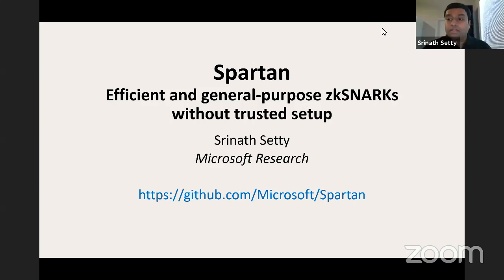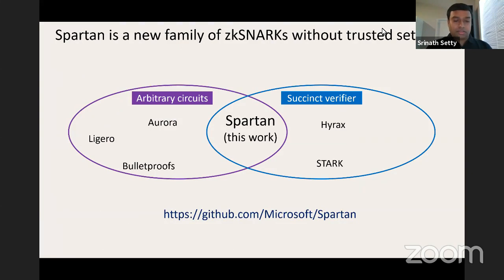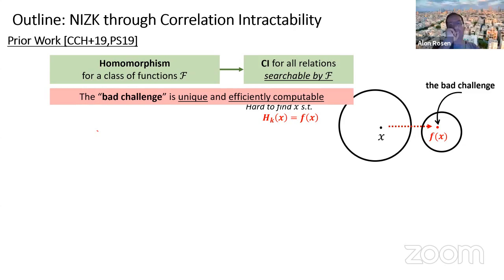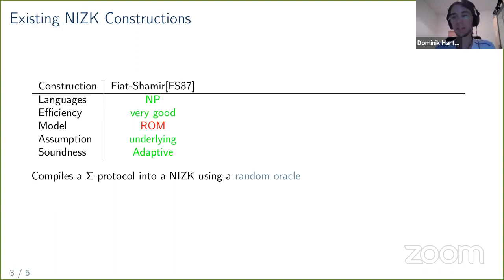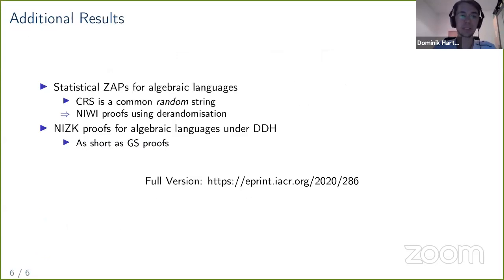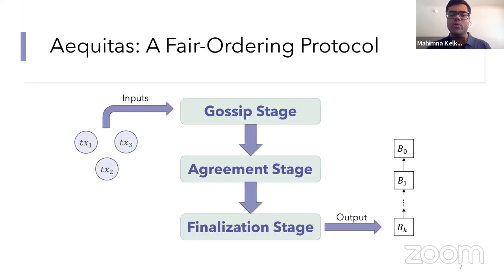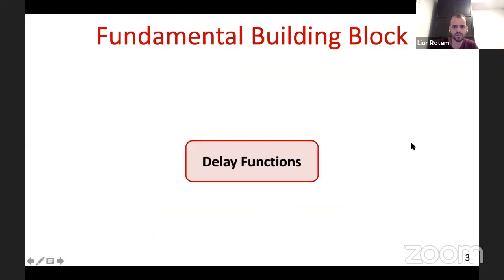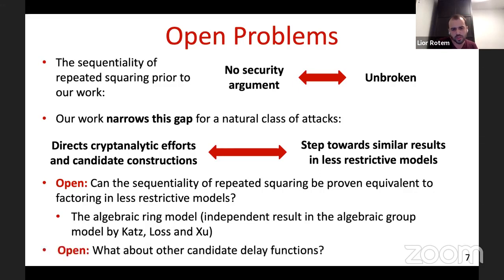s-20: NIZKs, Consensus, Delay Functions